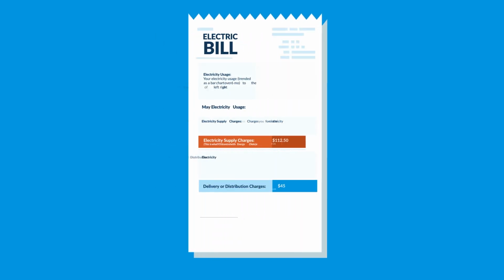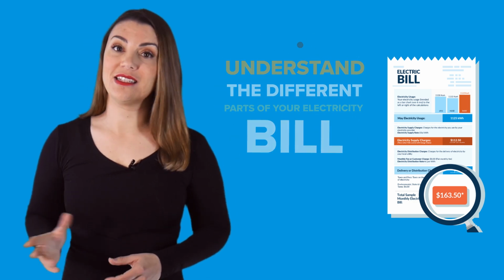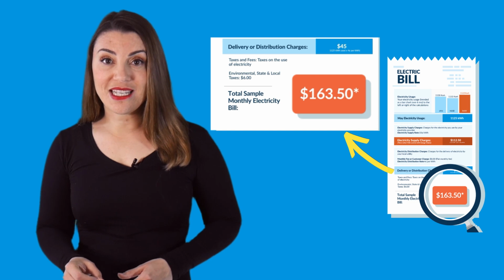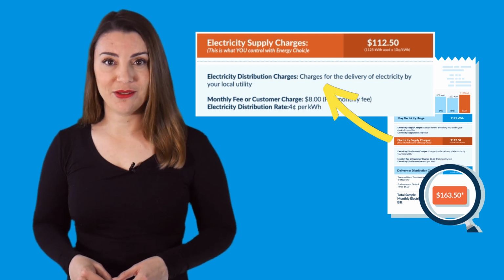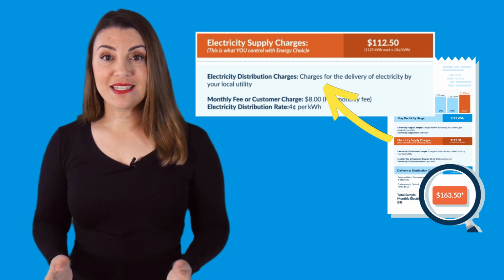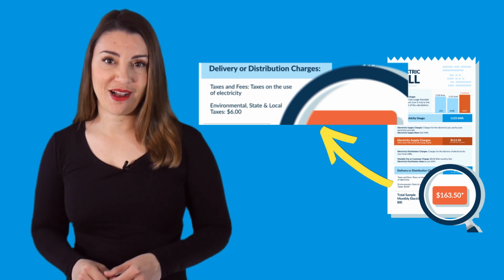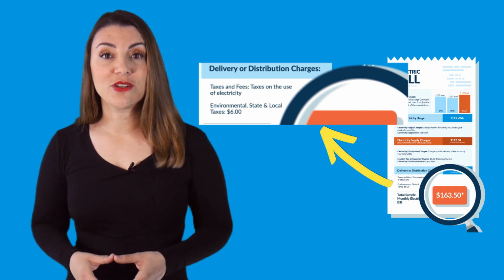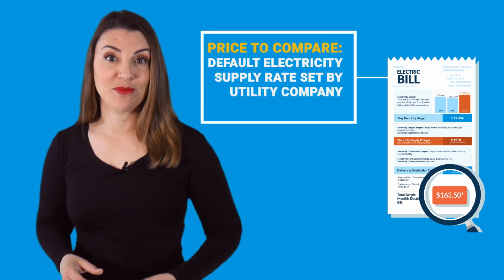Demystifying Your Electricity Bill: Tips & Tricks for Saving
Are you tired of receiving electricity bills that make no sense? Do you feel like you're paying too much for your electricity? In this video, we'll teach you how to read your electricity bill and save money in the process.

First, we'll show you how to decode all the numbers and charges on your bill. We'll explain the difference between supply charges and delivery charges including and how each contributes to your overall bill. By understanding your bill, you can identify areas where you can cut costs.

Next, we'll teach you how to compare electricity rates. We'll show you how to shop around for electricity supplier options and find the best rates for your area. By doing your research and being a savvy consumer, you can save money on your electricity bill every month.

By the end of this video, you'll be equipped with all the information you need to read your electricity bill and save money. Don't let confusing bills and high costs stress you out. Watch this video and take control of your electricity bill today.